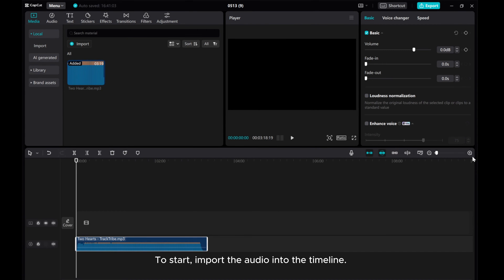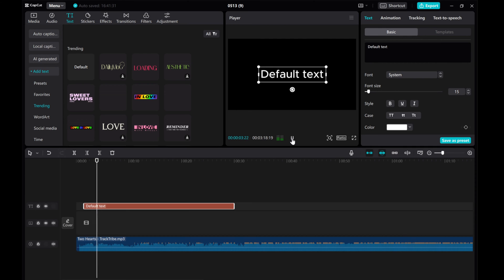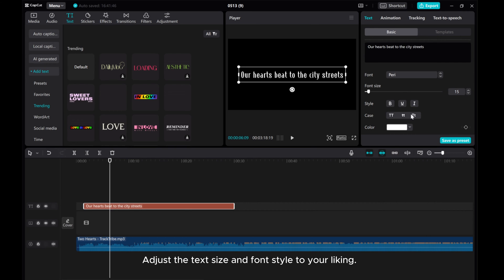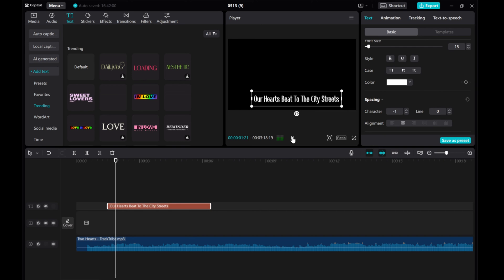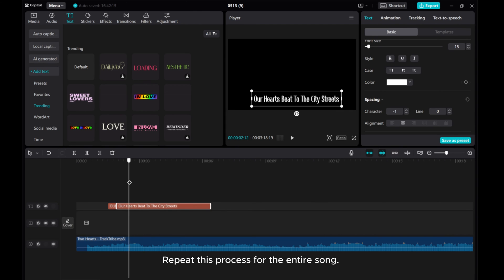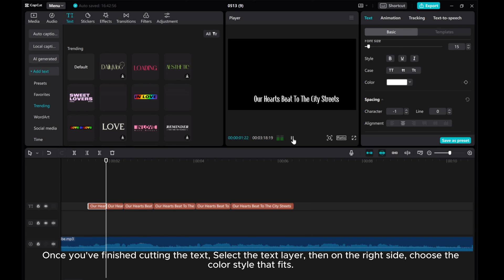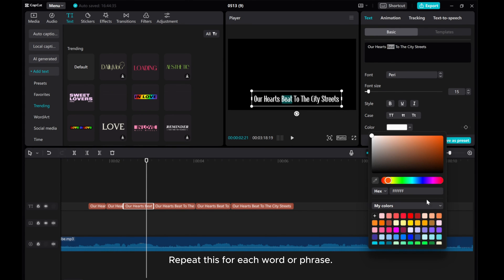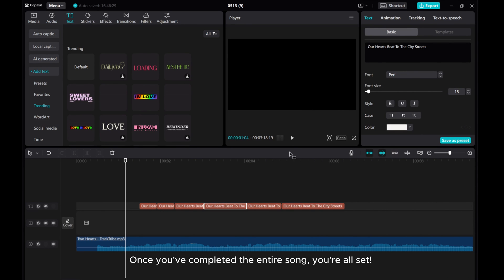CapCut PC Tutorial: How to Create Lyrics or Karaoke Video | Step-by-Step Guide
Learn how to create stunning lyrics or karaoke videos using CapCut on your PC with this step-by-step tutorial! Follow along as we show you the process from start to finish.